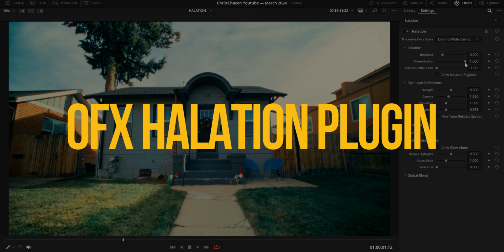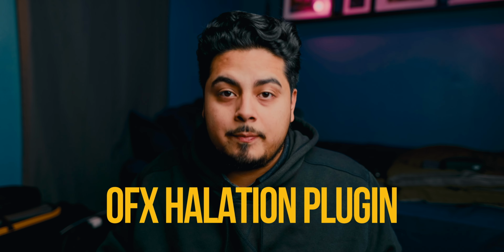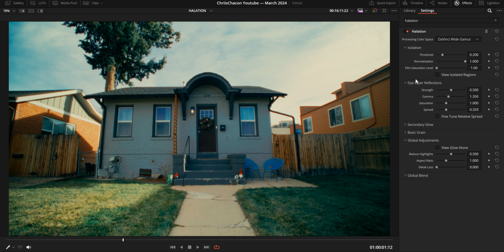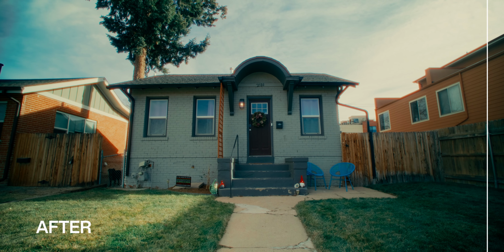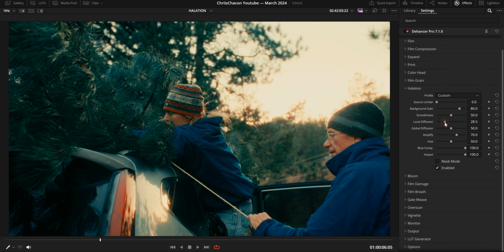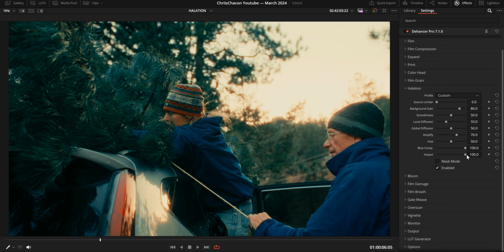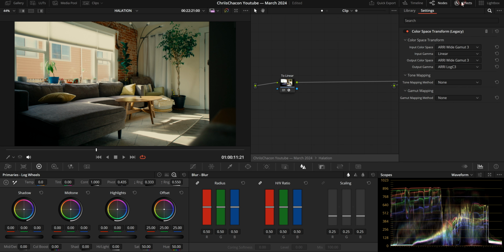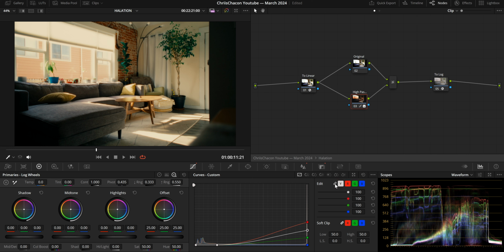I Tested Different Film Halation Methods in Davinci Resolve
In today's video, I Tested Different Halation Methods for the highly coveted Film Look, I use in all of these in different ways throughout all of my work, we will be using Davinci Resolve to color grade our footage, but one out of the three can also be used in Premiere Pro.

✅ Sony FX3
✅ My Favorite Sony FX3 Lens
✅ Macro Lens Filter Adapters
✅ My Favorite Light Used In This Video
✅ 22-Inch Softbox
✅ Lens Step-up Rings
✅ My Favorite Lavalier Microphones
✅ Moving Blankets for Sound Dampen + Negative Fill
✅ PMI SmokeNINJA PRO Electronic Fog/Haze Machine

MB01DRJXPVLVGSS